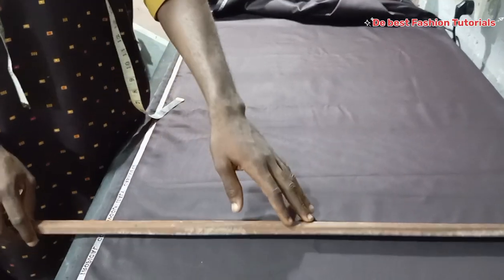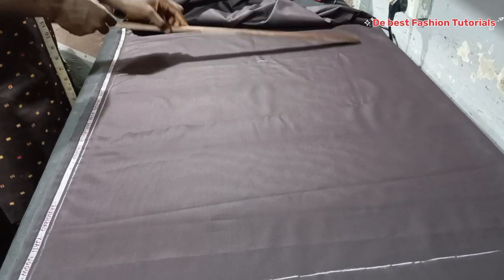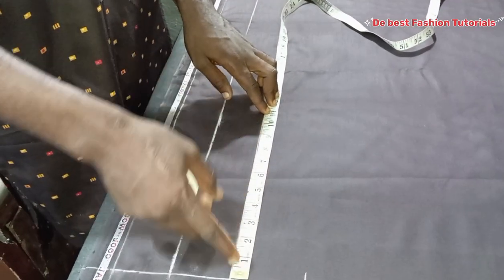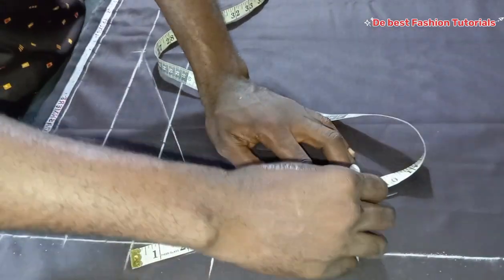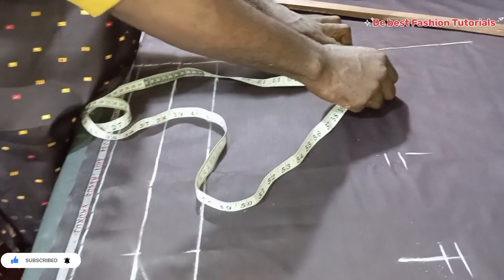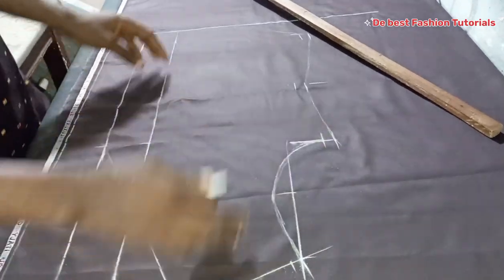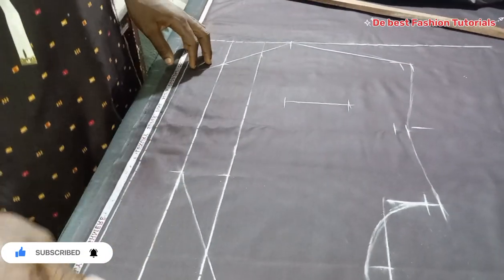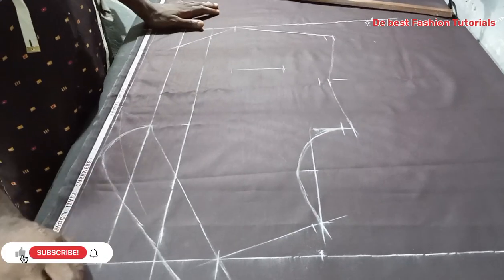How to Draft and Cut a Double Breasted round Lapel Waistcoat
Dive into the art of tailoring with our in-depth tutorial on cutting and sewing a waistcoat! 🧵✂️ In Part 1, we unravel the secrets of precise measurements, fabric selection, and the essential cutting techniques to kickstart your waistcoat creation journey. 🔍 Whether you're a sewing enthusiast or a beginner, join us in mastering the craft of bespoke waistcoat tailoring. ✨